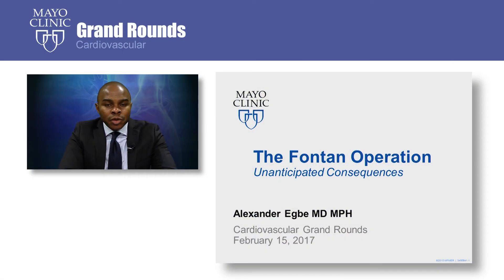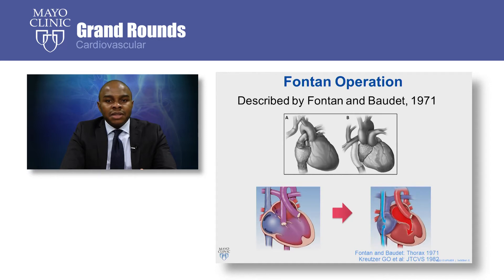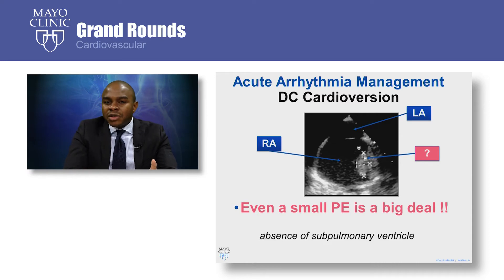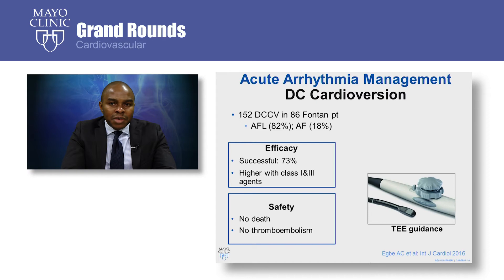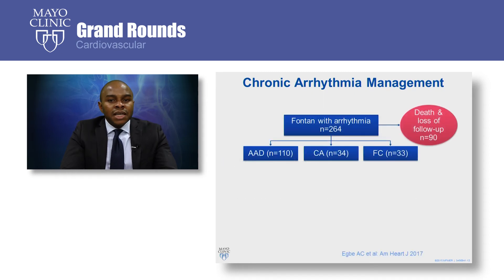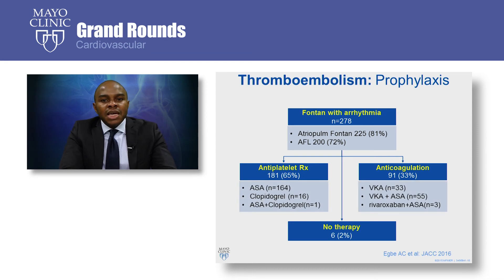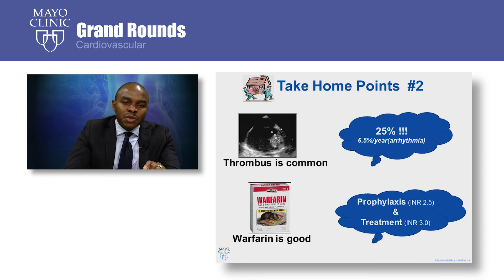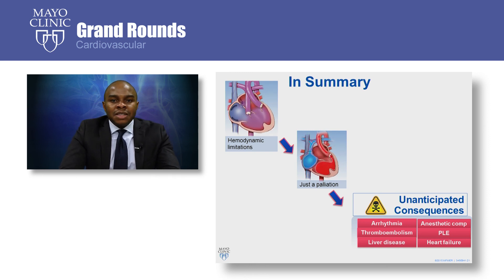CV Grand Rounds – The Fontan Operation: Unanticipated Consequences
Mayo Clinic cardiologist Alexander Egbe, M.B.B.S., discusses the unanticipated consequences of the Fontan operation. For more information on the Fontan operation, congenital heart disease, or to request an appointment,

Fontan is a surgical procedure used in patients who are born with single ventricle physiology. The Fontan operation directly routes systemic venous return into the pulmonary circulation bypassing the sub pulmonary vessel. The Fontan operation is not a cure and can come with unanticipated consequences later in life including atrial arrhythmia, thromboembolism, and liver disease, which will require treatment and close followup with your physician.

Video Content Outline:
• Introduction
• Single ventricle physiology (0:45)
• Fontan Operation (1:48)
• Fontan physiology (3:00)
• Unanticipated consequences of the Fontan operation
• Atrial arrhythmia (3:42)
• Take-home points for arrhythmia management (9:53)
• Thromboembolism (10:30)
• Take-home points for thromboembolism (13:11)
• Liver Disease (13:50)
• Conclusion (15:02)